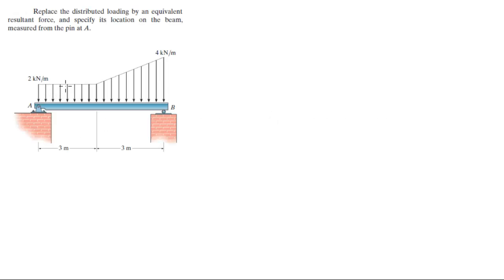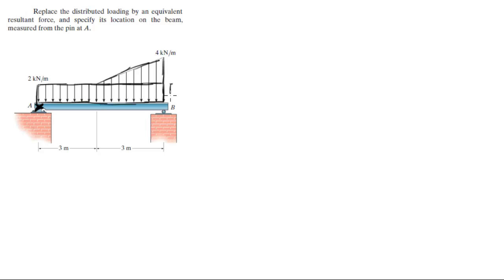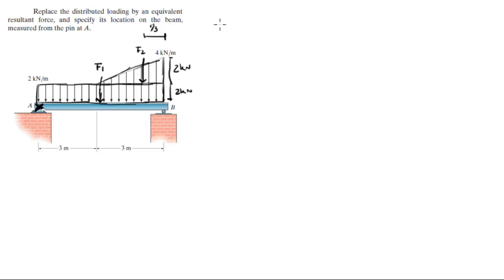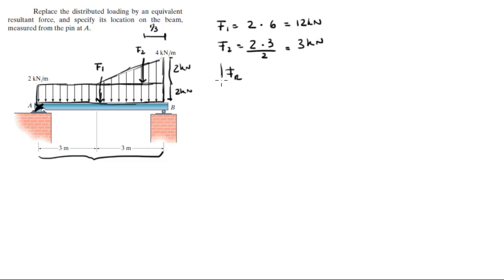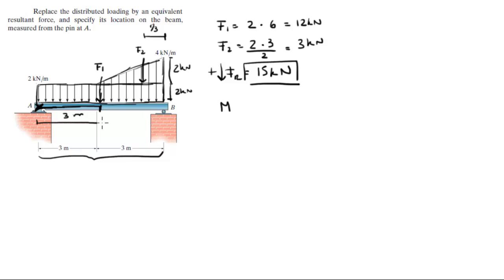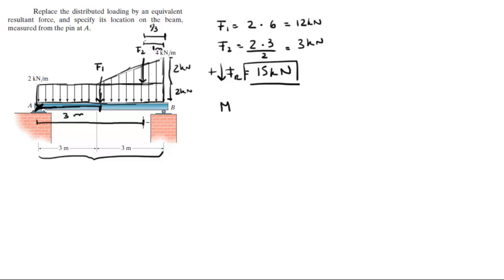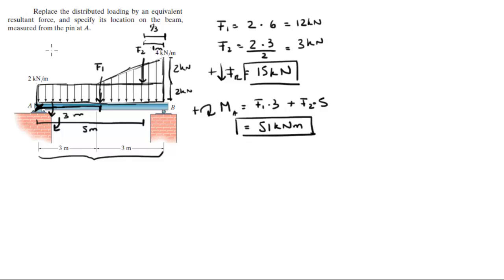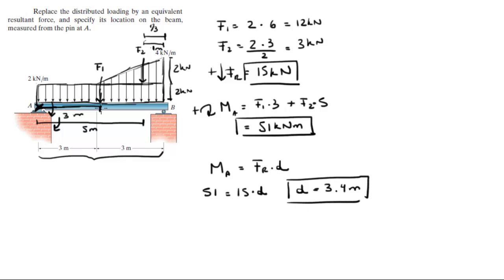Replace the loading with a resultant force and specify its location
Replace the distributed loading by an equivalent
resultant force, and specify its location on the beam,
measured from the pin at A Get the book